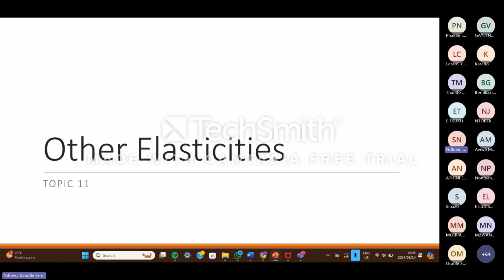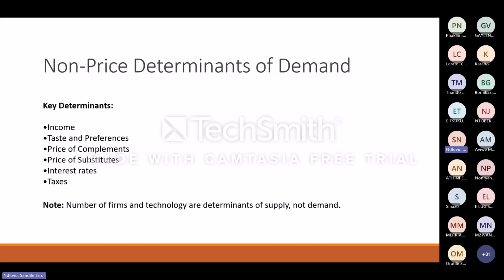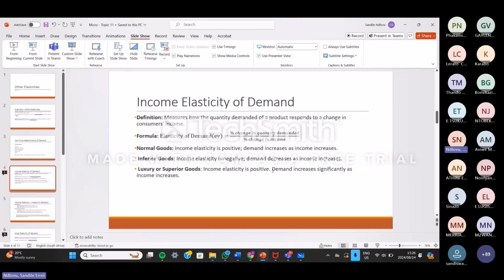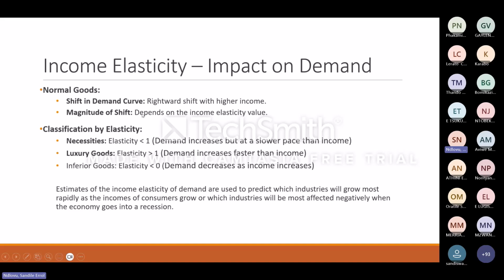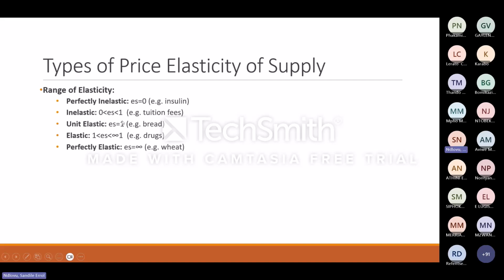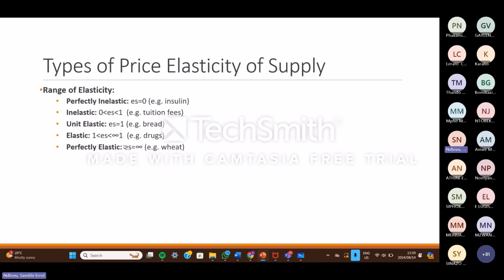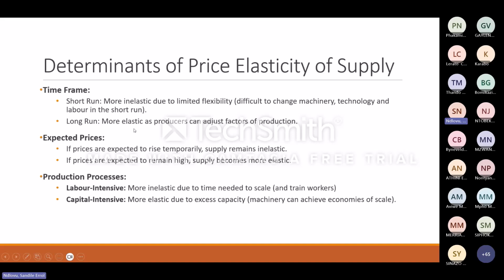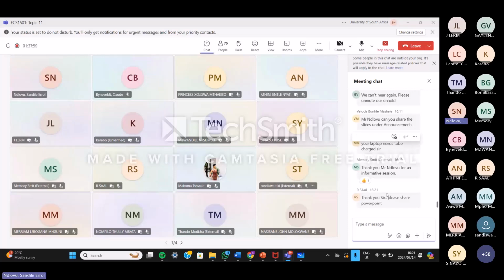Topic 11 Other Elasticities